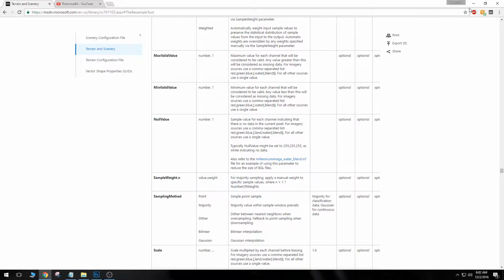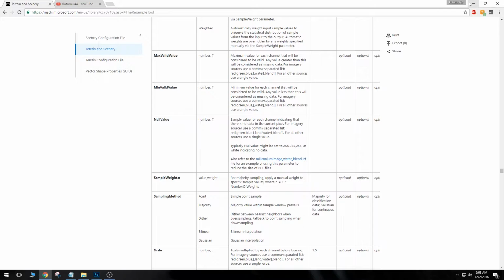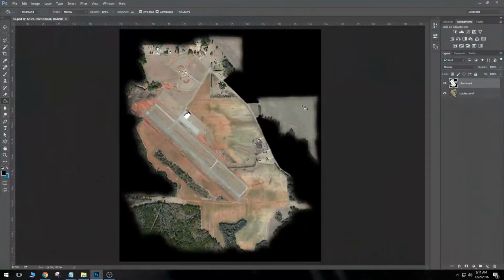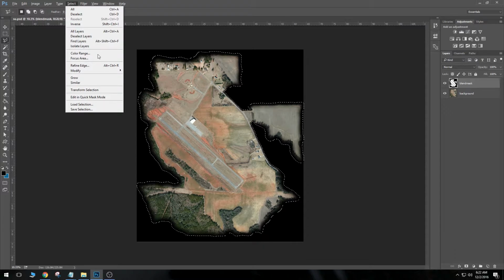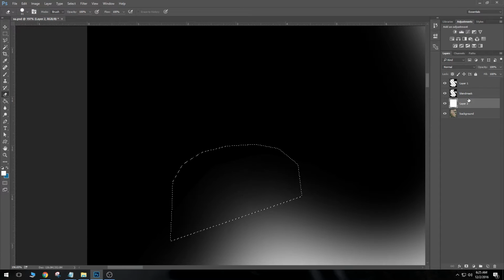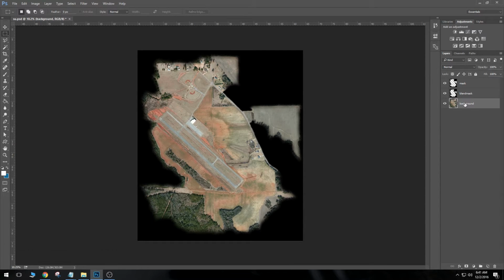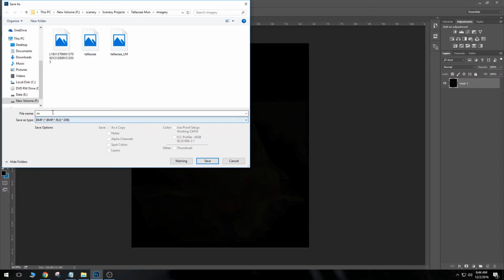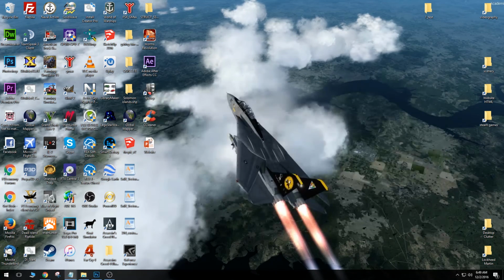[FSX/P3D] Scenery Tutorial - How to Optimize your Photo Real!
In this tutorial, I show you a few tricks on how to optimize your Photo Real textures for FSX and or P3D. These simple tweaks will reduce your file size and spare up some VAS.

Note: I am aware there are other scenery tutorials kicking around, but this tutorial was designed for a specific community in mind and posted here for ease of access.

Recorded with OBS Studio. Edited in Adobe Premiere CC.